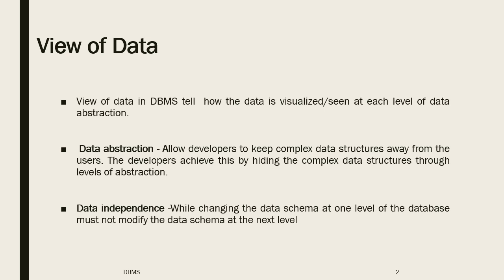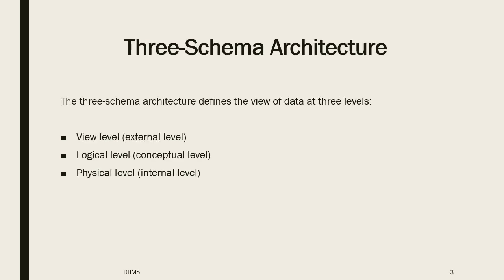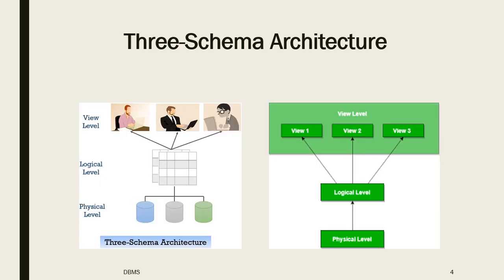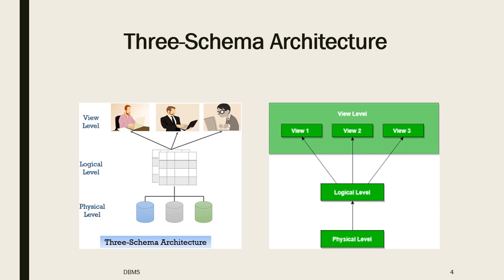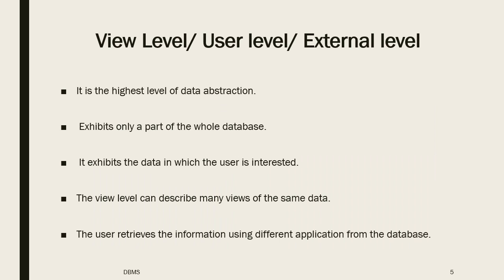5 Views of Data